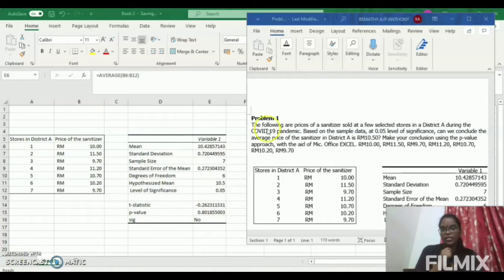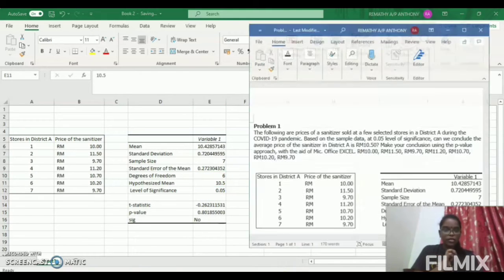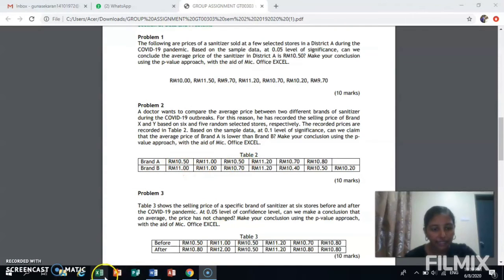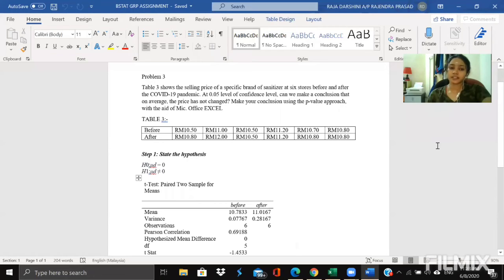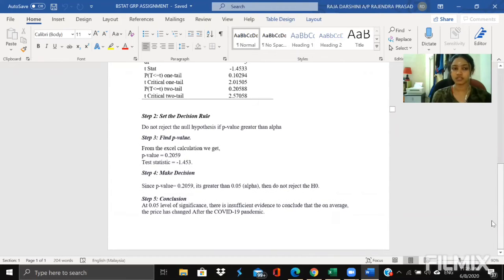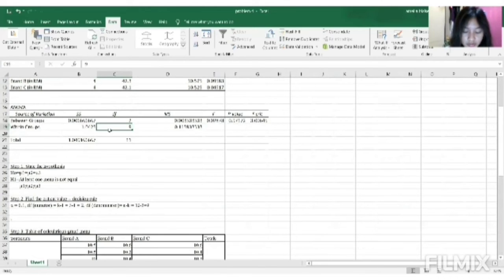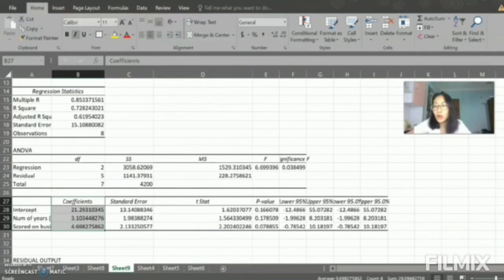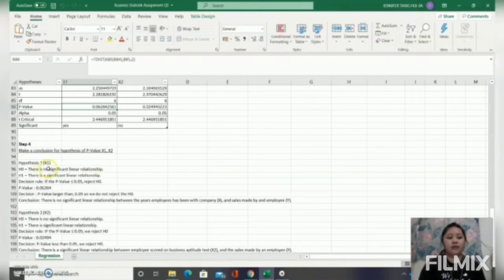Business Statistics (group assignment)